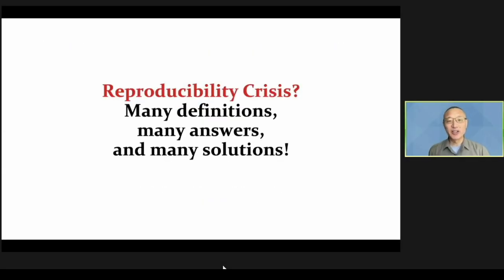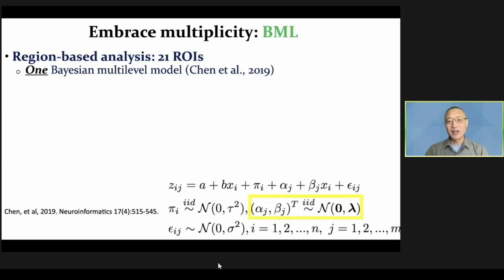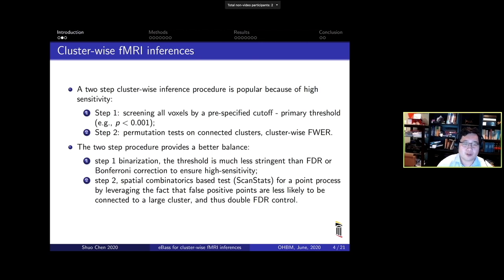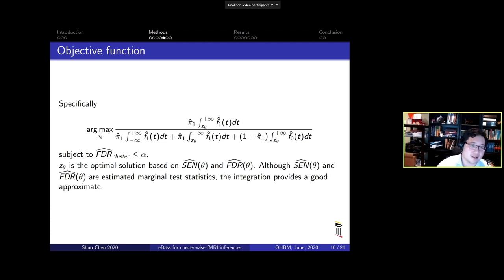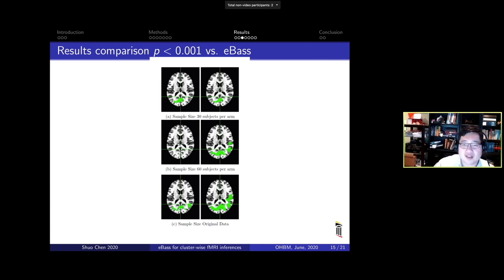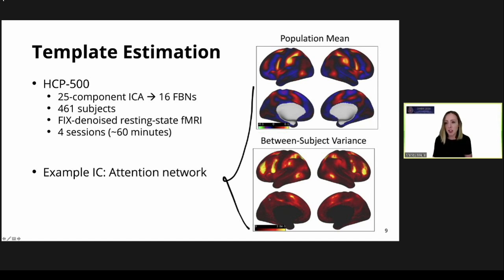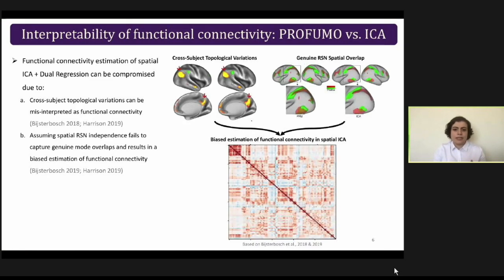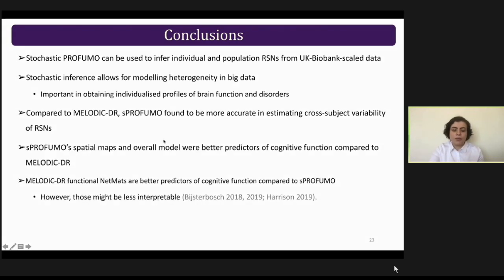OHBM 2020 | Symposium | What can Modern Bayesian Methods Offer Neuroimaging Data Analysis?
Title: What can Modern Bayesian Methods Offer Neuroimaging Data Analysis?
Speakers: Martin Lindquist, Gang Chen, Chen Shou, Amanda Mejia, Seyedeh-Rezvan Farahibozorg